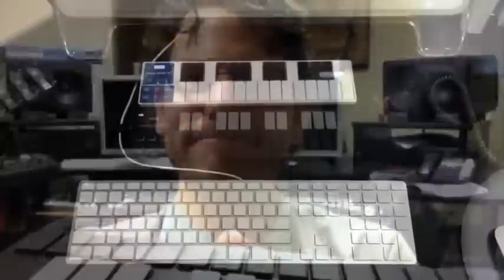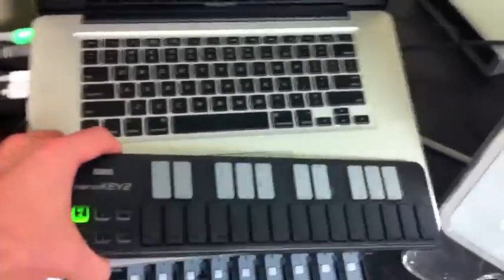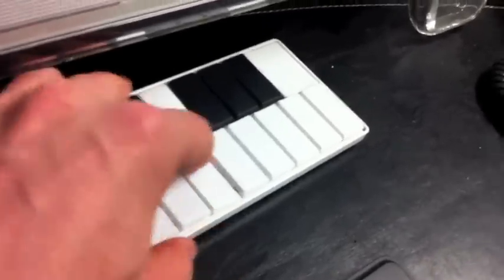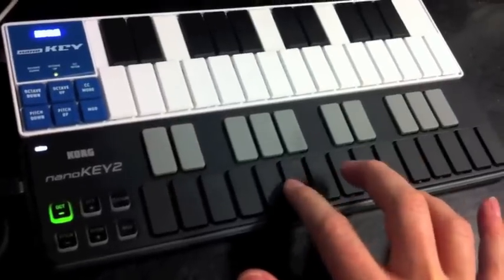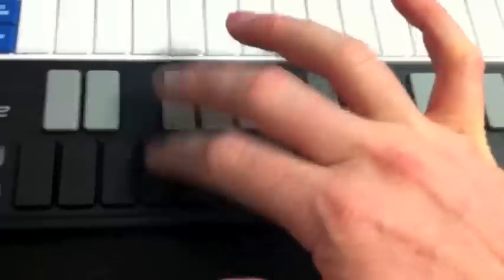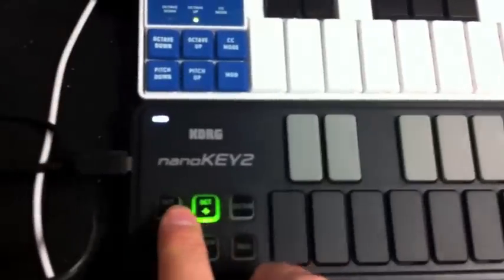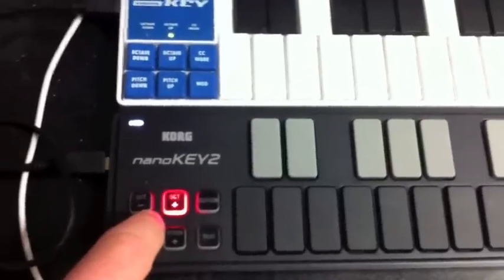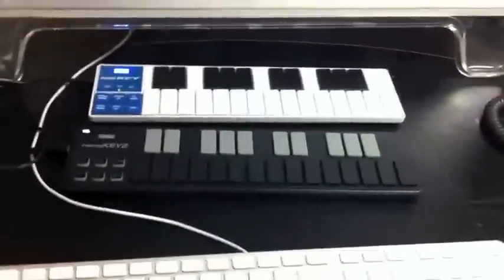nanoKEY 2 review from Tapspace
The Korg nanoKEY2 USB keyboard is a super slim MIDI controller - great for entering Virtual Drumline music into your notation program on the go. Here, Jim Casella gives you a quick look at the nanoKEY2 and compares it to the original nanoKEY.